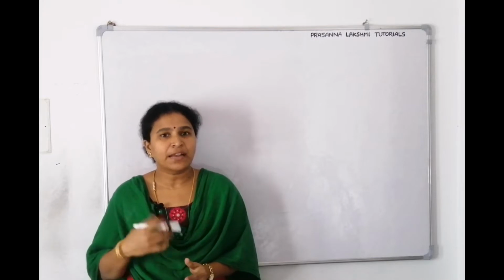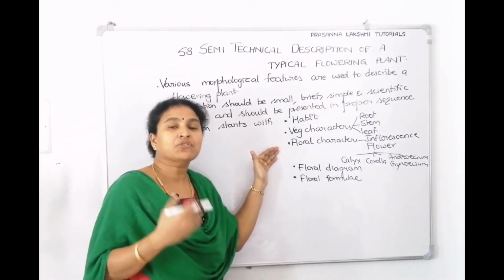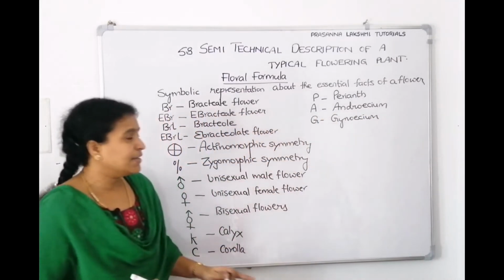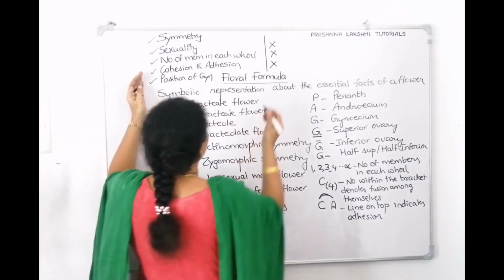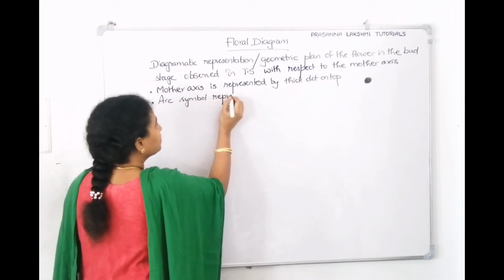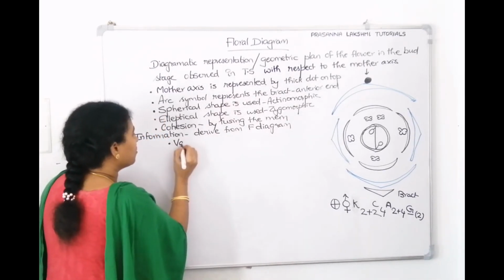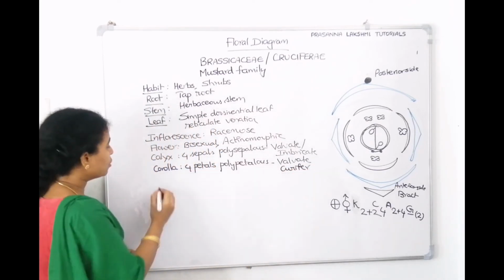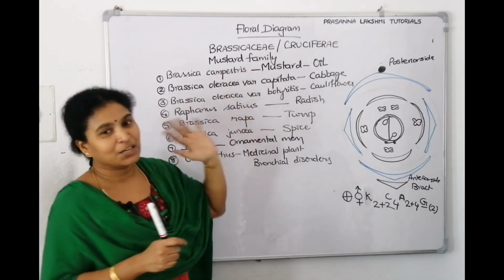MORPHOLOGY OF FLOWERING PLANTS lecture#21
Semi technical description of a flowering plant